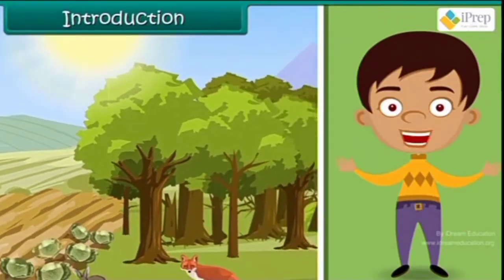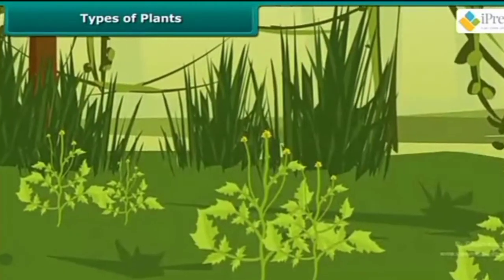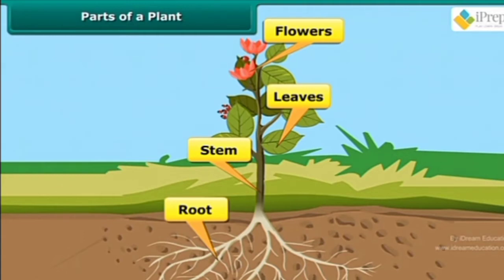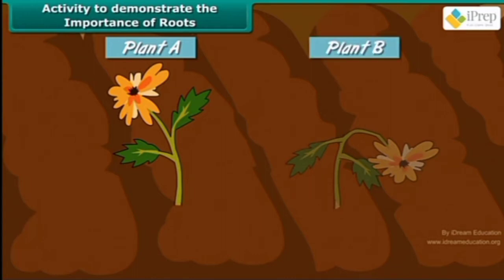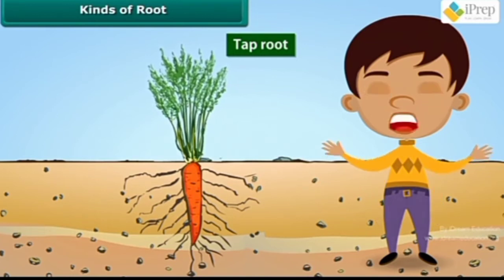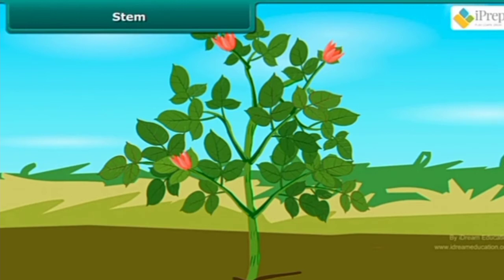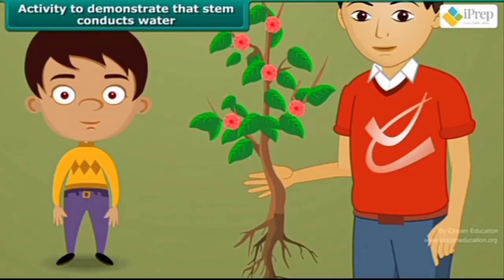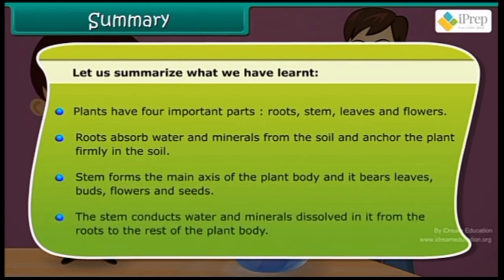Getting to know plants | Part 1 | Class 6 | Science | Chapter 7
In our garden we have seen different varieties of plants. Few are tiny grasses, bushes, flowering plants and tall coconut trees. But how are these plants classified?

Let us learn in detail about the plants and their classifications.

Introduction

Introduction to plants

Plants are all around us. They help sustain life on earth by creating food and giving out oxygen that we breathe in.

Plants

Plants are the immovable living organisms all around us.

They are the primary food providers.

They are mostly green in colour and use sun as the source of energy to make food.

Herbs, shrubs and trees

Herbs are the smallest plants and do not have woody stem.

Shrubs are slightly larger than herbs.

Trees are the largest plants and can have large and thick woody stem.